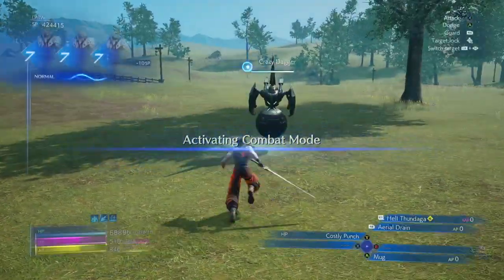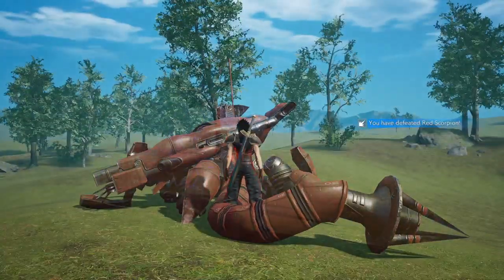🌟 FF7 Crisis Core Reunion: Side Missions: Episode 64 (Hard Mode) 100 % Completion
🌟 WITH THE MAIN STORY TECHNICALLY FINISHED DECIDED TO GO BACK AND WORK FOR THAT PLATINUM TROPHY BY COMPLETING ALL OF THE SIDE MISSIONS SO MISSION GRINDING IS IN FULL EFFECT LETS GO📍YOU HAVEN'T EXPERIENCED TRUE GAMING UNLESS YOU WATCHED KOOL ZONE GAMING THE MOST ELECTRIFYING CHANNEL ON YOUTUBE ⁉️ JOIN ME BY SUBSCRIBING TO THE CHANNEL AND TURN ON YOUR NOTIFICATIONS SO YOU CAN KNOW WHEN  ANOTHER AMAZING VIDEO GETS UPLOADED‼️🛑 THANK YOU SO MUCH FOR WATCHING I TRULY APPRECIATE U‼️
📍Crisis Core: Final Fantasy VII is an action role-playing game developed and published by Square Enix for the PlayStation Portable. First released in 2007, the game is a prequel to the 1997 video game Final Fantasy VII and is a part of the metaseries Compilation of Final Fantasy VII, which includes other products related to the original game. ☘

*NOTE ALL MUSIC IS MADE BY KAMMAFLAWGE RECORDS AND I AM CO. OWNER OF KAMMAFLAWGE RECORDS‼️*